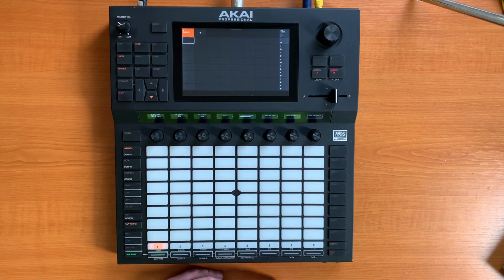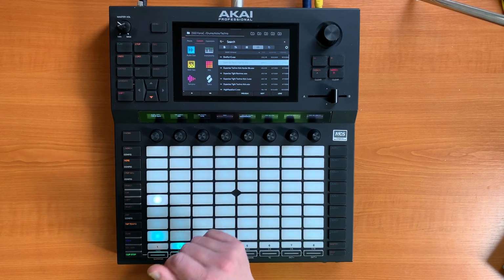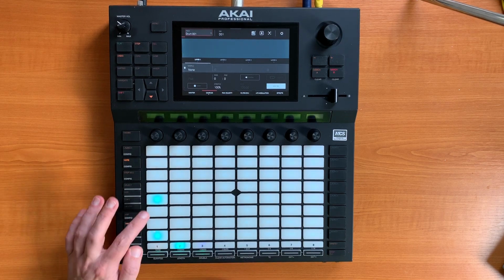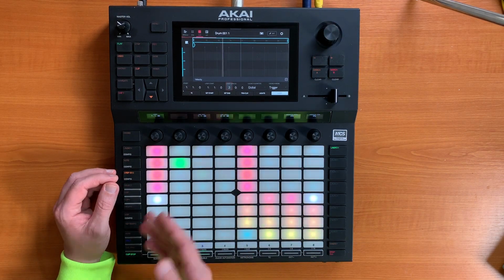Akai Force Tutorial - How to use the Envelope Follower with Tubesynth. Tempo synced!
This is a tutorial about how to use the envelope follower since the Akai Force 3.0.5 update using the Tubesynth. It shows how to use a ghost kick to trigger the envelope which modulates the cutoff frequency of the synth. I made this video because the lfo on the macro page could not be synced to the tempo. With this method it's perfectly possible not only to synchronize to the beat but also to create your own lfos shapes.
This technique is great for most music genres, but in this example I made a kind of techno trance kind of vibe.

Of course it works great for hiphop, trap, boombap and other genres as well. Just use some other samples or synth sounds!

If you're in a hurry, on facebook I made a post that showed the result: